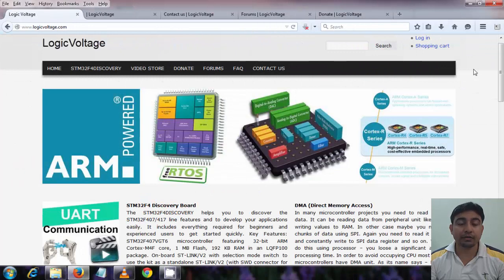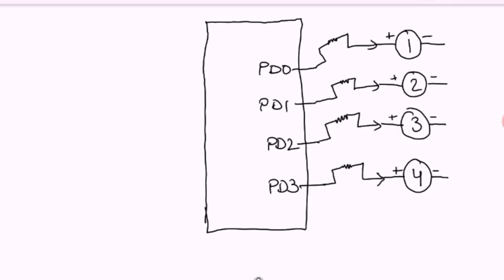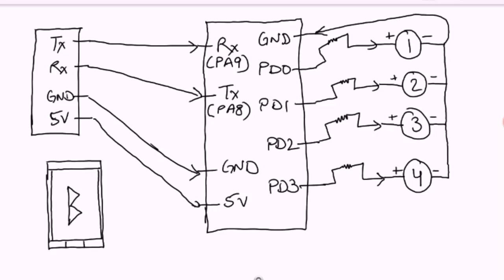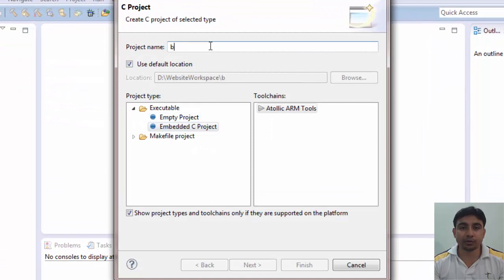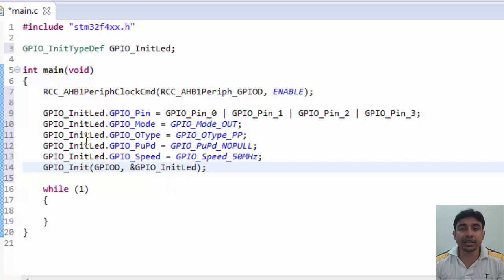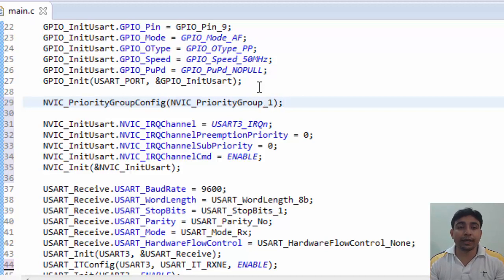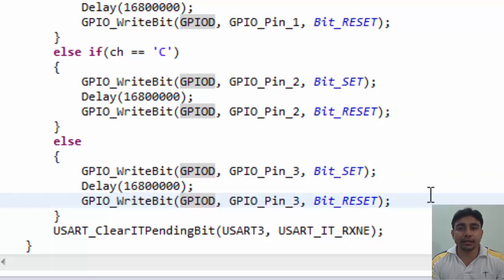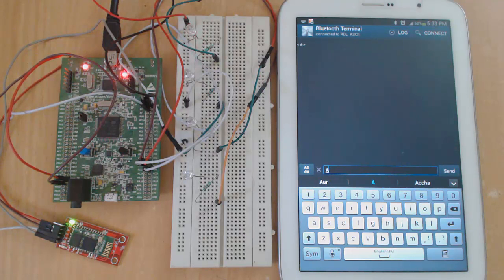STM32F4Discovery UART Tutorial 4 - Bluetooth Communication